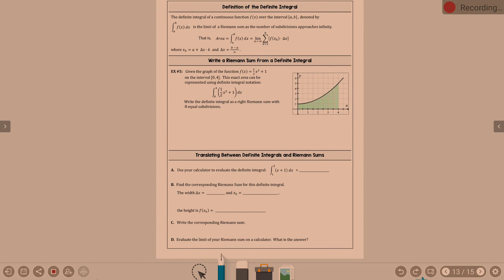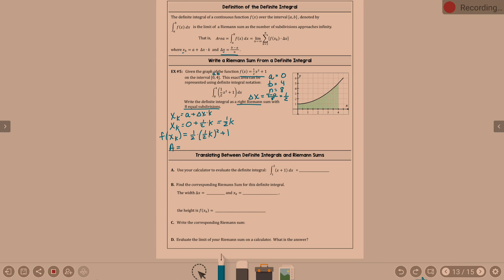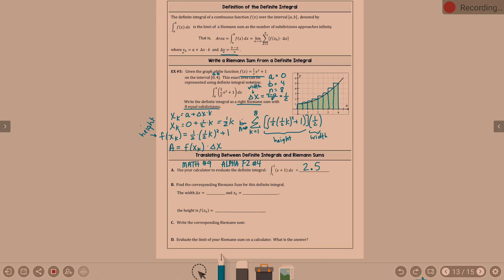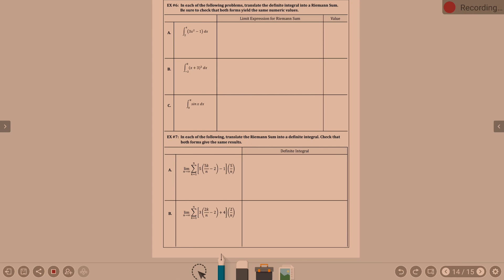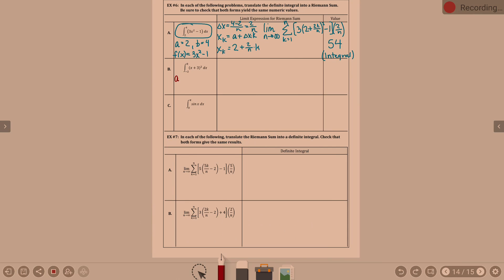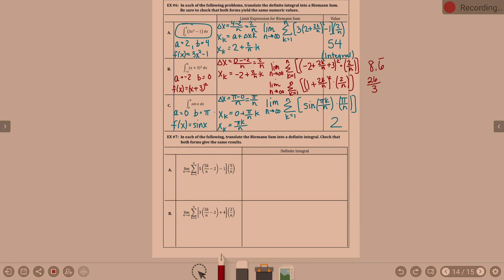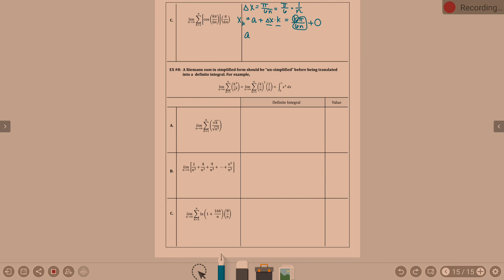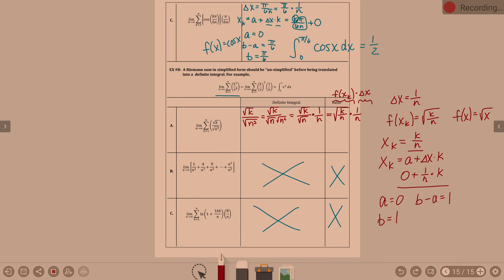AP Lesson 6 2 Day 2